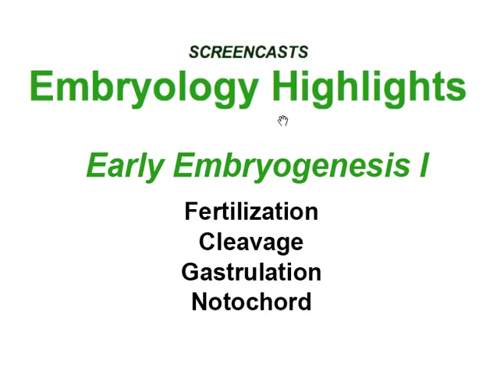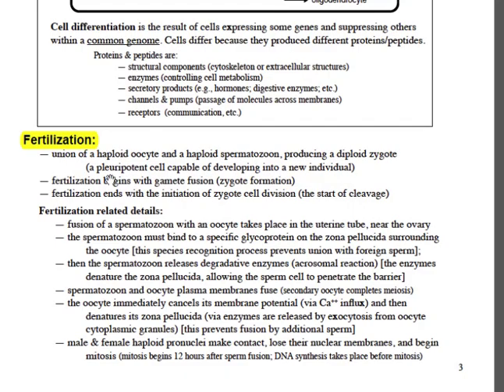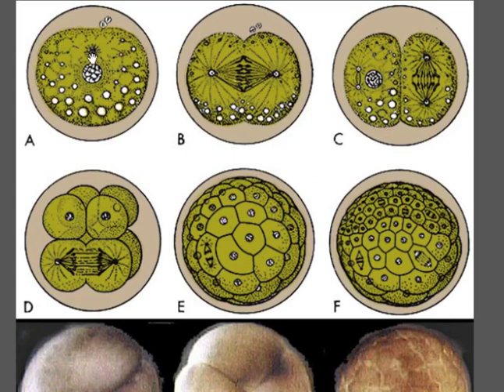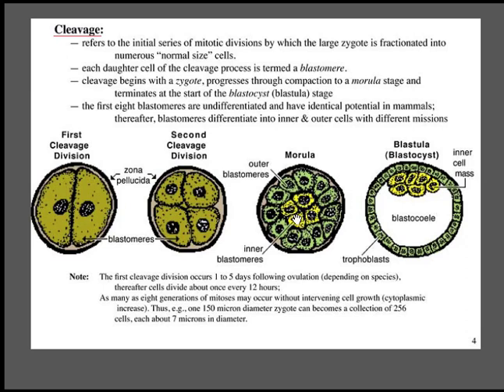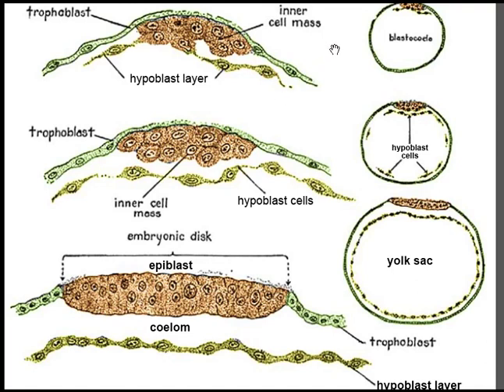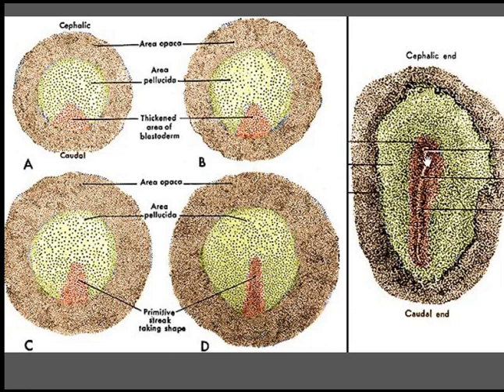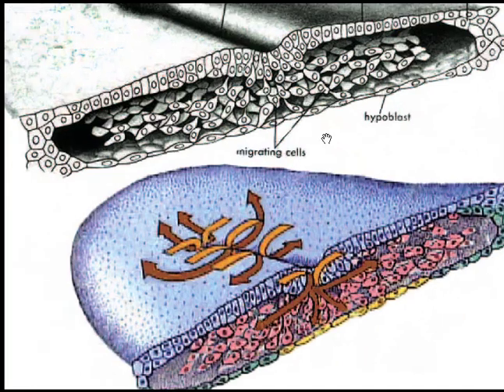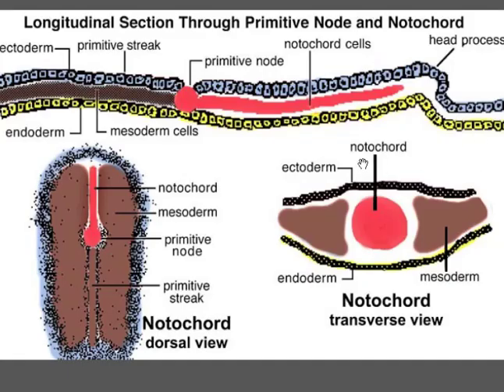Embryology Highlights I Early Embryogenesis 1 I Fertilization, Cleavage, Gastrulation, Notochord